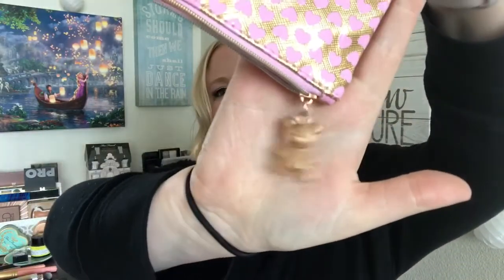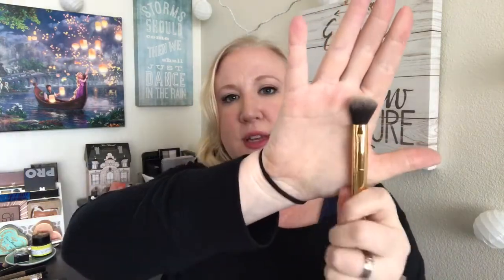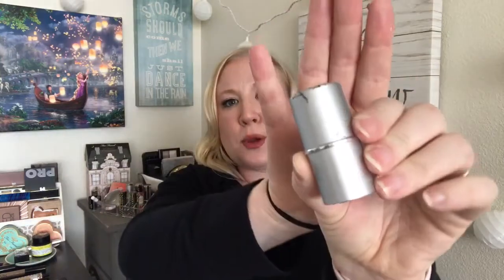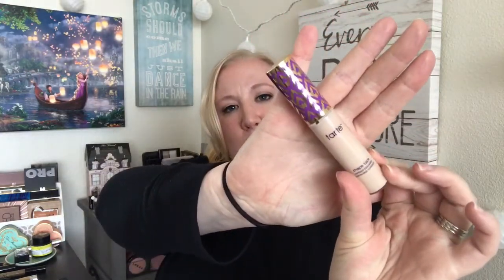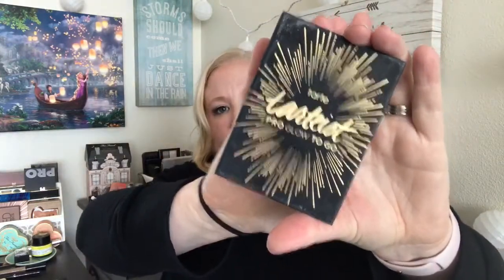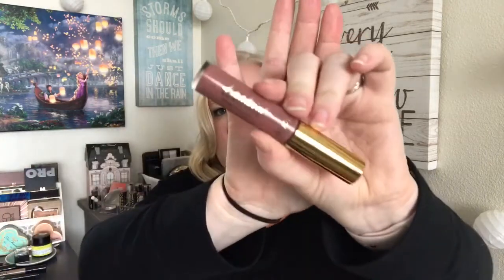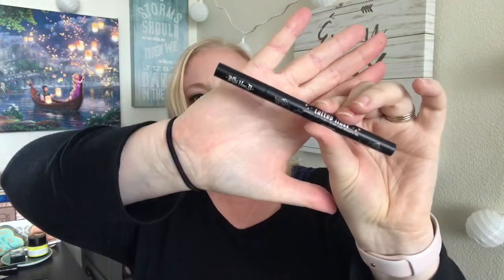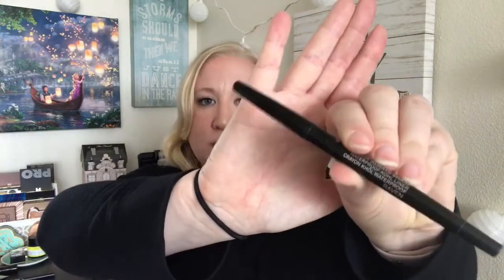Last-minute Travel Makeup Bag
I decided to go on a last-minute weekend away, so I thought it would be fun to show you what I packed for my trip. I managed to get (almost) everything I needed into my little makeup bag, although I forgot eyeshadow primer (woops)! All the makeup shown in this video is cruelty-free and can be purchased at Ulta or Sephora. I included a face wash from a brand that is not CF, but I did not purchase it.

Products mentioned:
Too Faced Teddy Bear Hair Brush set, $65: toofaced.com, Sephora (VIB sale is right around the corner)!
Hello FAB Coconut Smoothie Priming Moisturizer, $28: Sephora
Pur Hydragel Lift, $26: Ulta
Tarte Shape Tape Concealer, Fair, $24: Tarte.com, Ulta
It Cosmetics Your Skin But Better CC+ SPF 50, Fair, Travel size, $15: itcosmetics.com (Available in only 2 shades at Ulta)
Tarteist Pro Glow to Go Highlight & Contour palette, $23: Tarte.com, Ulta, Sephora
Too Faced White Chocolate Chip palette, $26: Ulta, toofaced.com
Tarteist Glossy Lip Paint, Double Tap, $20: Ulta, Sephora, tarte.com
Cover FX Perfect Setting Powder, Translucent Light, $35 (Full size): Sephora
Nyx Tinted Brow Mascara, Blonde, $6.99: Ulta
KVD Tattoo Liner, Trooper, $20: Sephora
Smashbox Always Sharp Waterproof Kohl Liner, Raven, $20: Ulta, Sephora
Bareminerals Flawless Definition Mascara, Black, $19: Ulta, Sephora